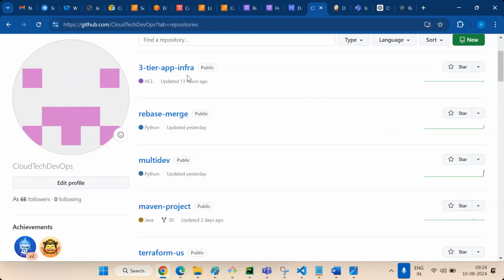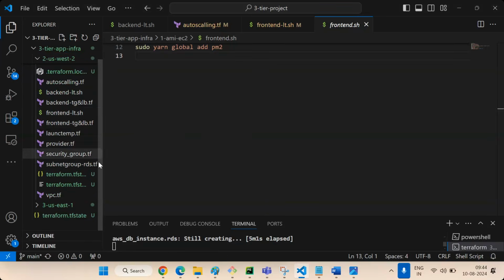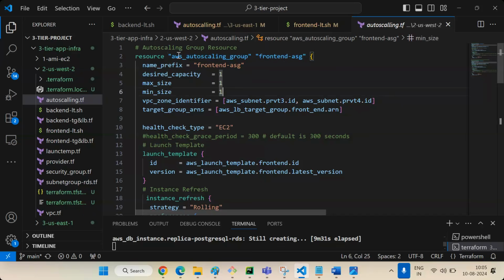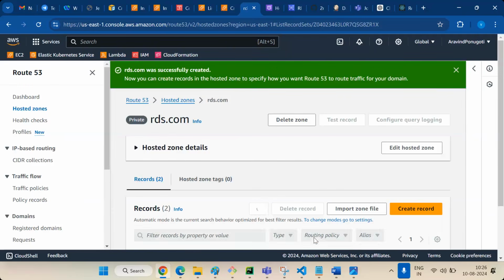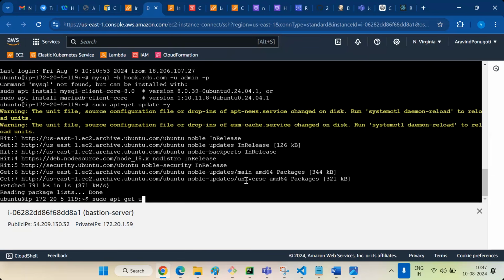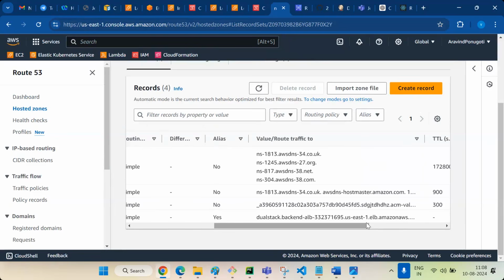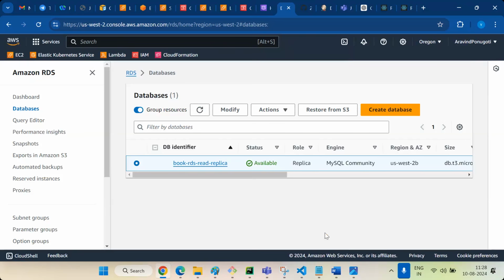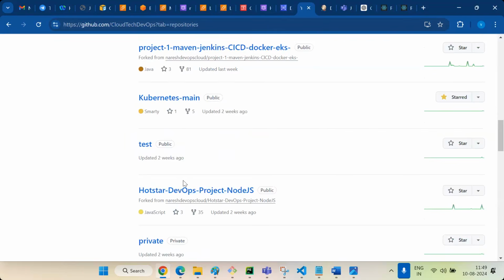AWS Project on Three Tier Application | Mr.Veerababu | Session - 4 | Naresh IT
Welcome to the second session of our AWS Three-Tier Application project series with Mr. Veerababu! 🎉 In this session, we dive deeper into the architecture and implementation of a robust, scalable three-tier application on AWS. Whether you're a beginner looking to get started with AWS or an experienced developer seeking to enhance your cloud skills, this session has something for you!

🔍 What You'll Learn:

Advanced concepts in AWS Three-Tier Architecture
Best practices for designing scalable applications on AWS
Hands-on demonstrations with AWS services like EC2, RDS, and ELB
Tips and tricks for optimizing performance and cost
📅 Session Details:

Instructor: Mr. Veerababu
Course Provider: Naresh IT
Session: 2 of the AWS Three-Tier Application Series
💡 Why You Should Watch:

Gain practical knowledge from industry experts
Understand how to build and manage scalable applications on AWS
Enhance your AWS skills with real-world examples
👍 Don’t Forget to:

Share with friends and colleagues who are interested in AWS and cloud computing

Topic:  AWS Project on Three Tier Application | Mr.Veerababu | Session - 2 | Naresh IT

For Free Master Class Demo's